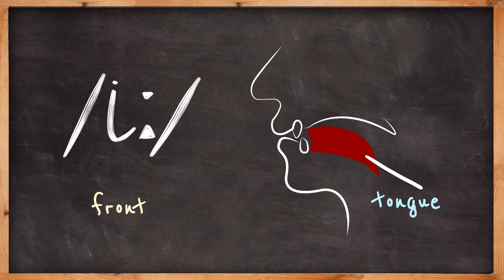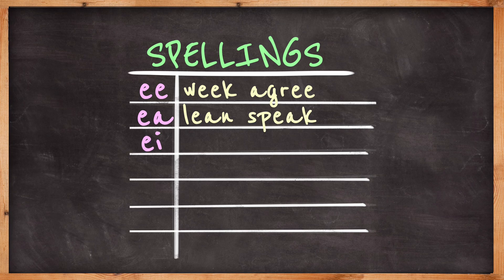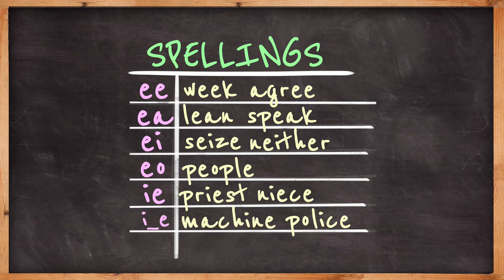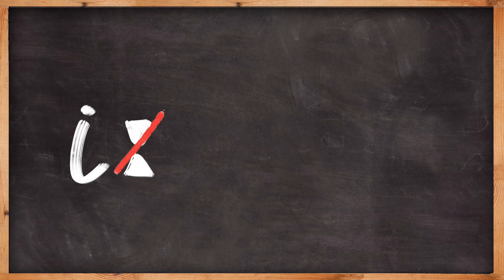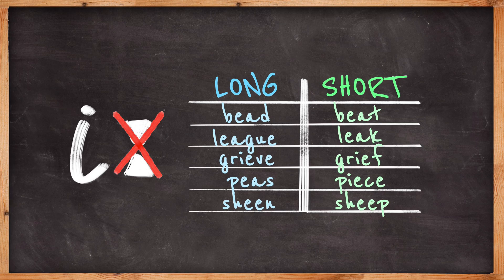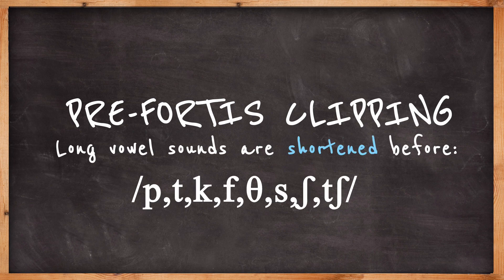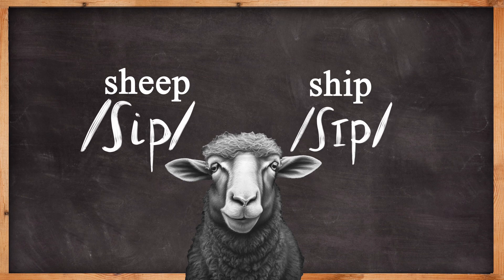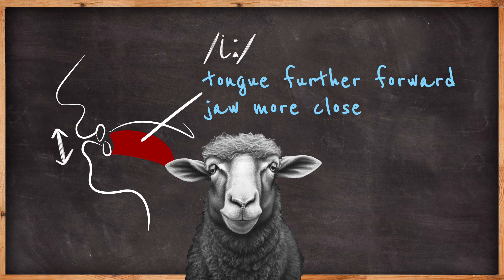/iː/ - the (not so long) close front monophthong - British English Pronunciation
/iː/ is a close, front vowel sound found in words such as LEAP, BEAD and PEOPLE.

Although its phoneme has length marks /ː/, it is often shortened, so its perception as a long vowel isn’t entirely accurate. Shortening occurs before voiceless consonant sounds in a process called pre-fortis clipping.

In this video lesson we explore the mouth positions, spellings and length of /iː/. We also explore the most famous minimal pair in English teaching: SHIP/SHEEP.